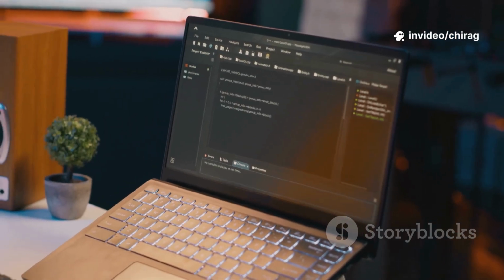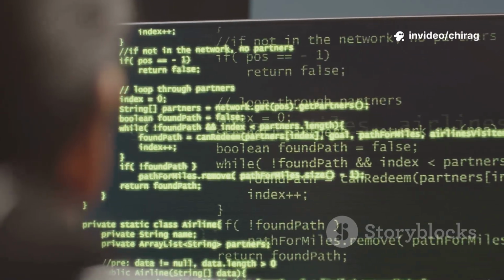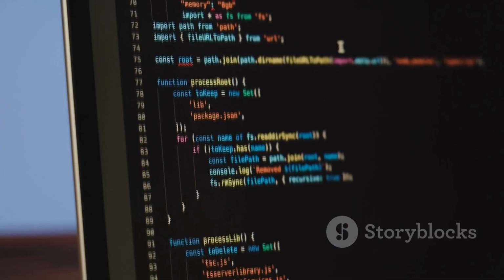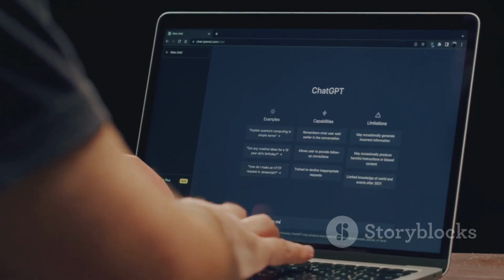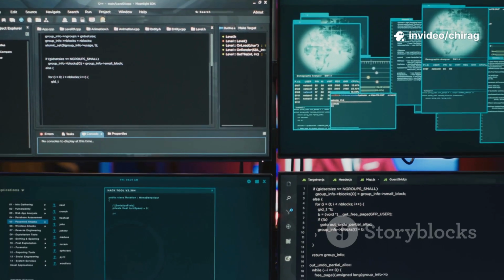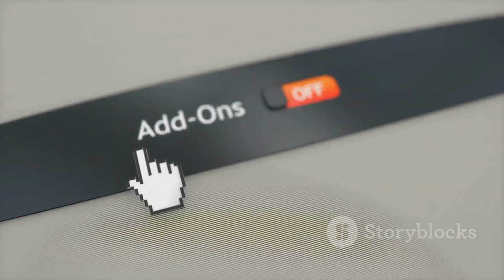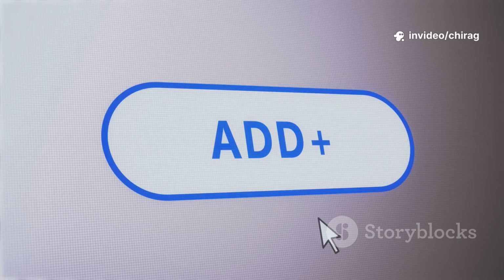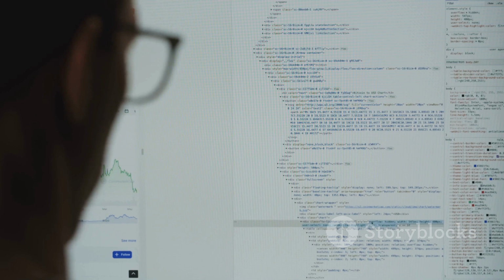invideo ai 1080 React JS Hooks Beginner Video 2025 06 26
React js hooks explained